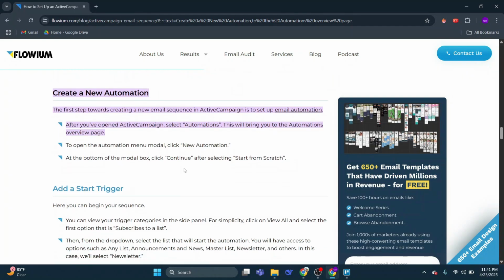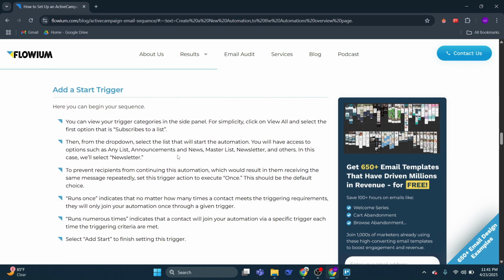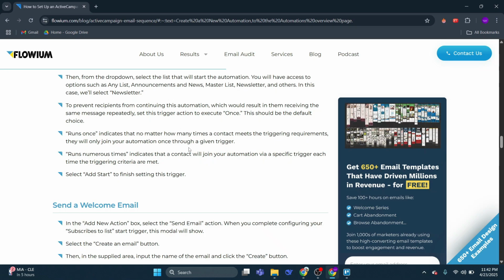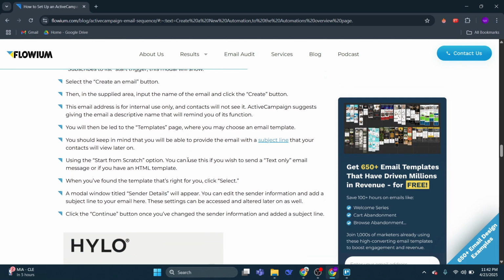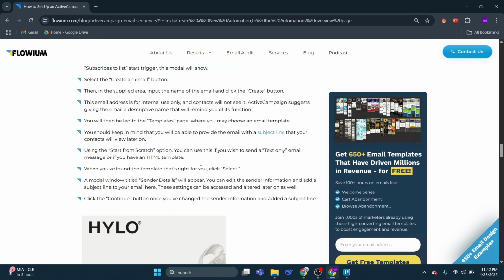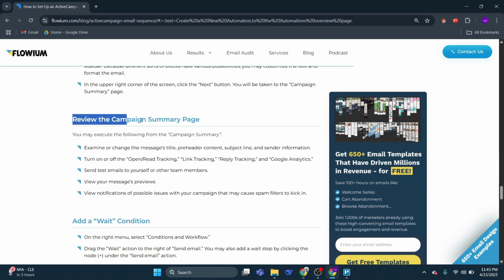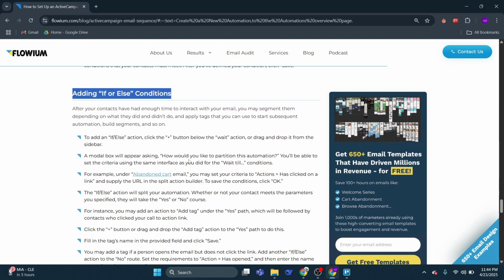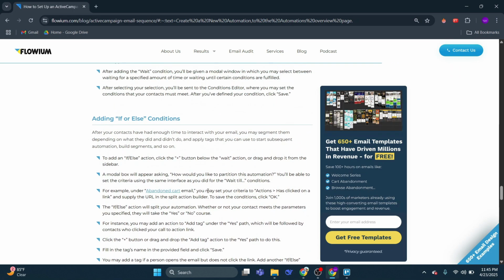How to Create an Email Sequence in ActiveCampaign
Learn how to build an automated email sequence in ActiveCampaign. This guide covers setting up triggers, designing emails, and scheduling messages to improve engagement and conversions.